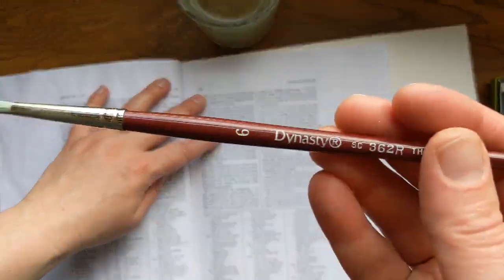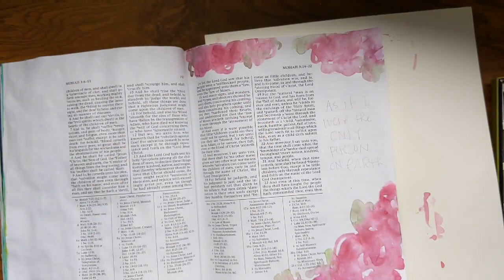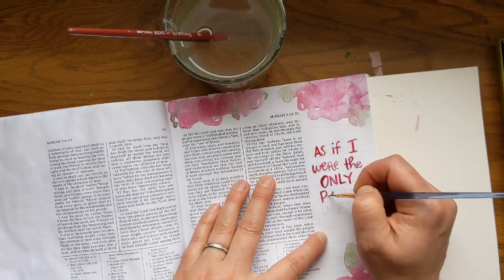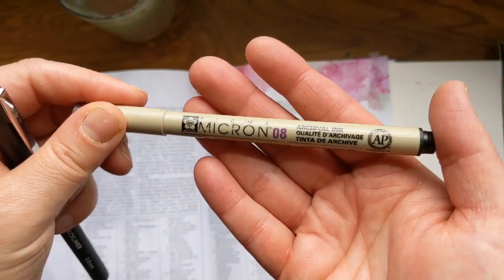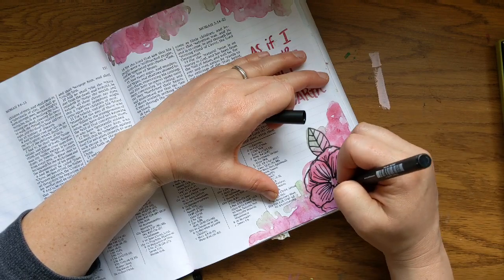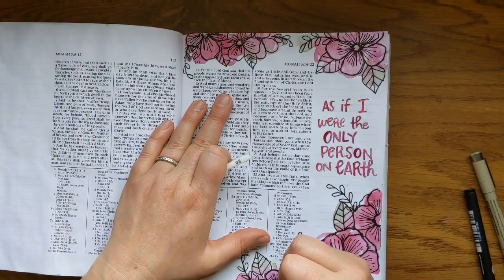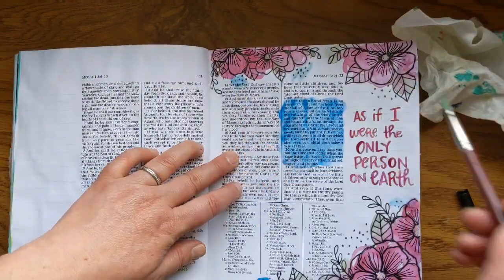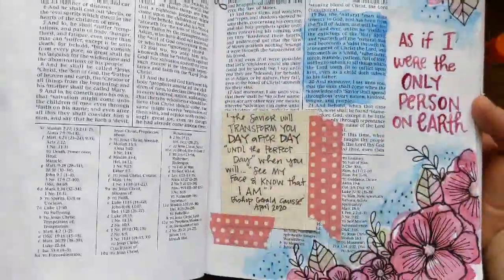Scripture Journal with Me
Today I'm journaling about Bishop Gerald Causse's beautiful talk from April 2020 General Conference.

SUPPLIES:
Kuretake Gansai Tambi Watercolors
Mircron pen
Blackliner Pen